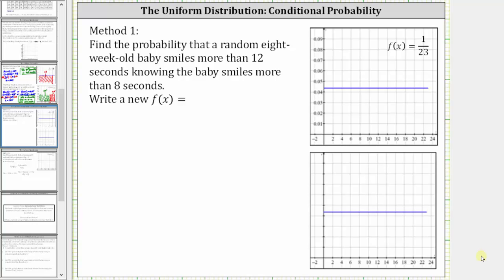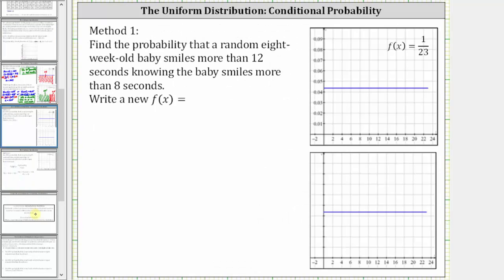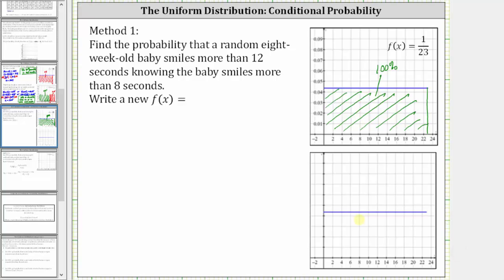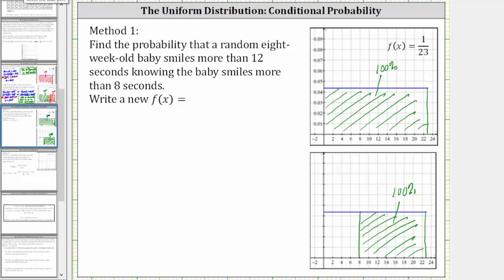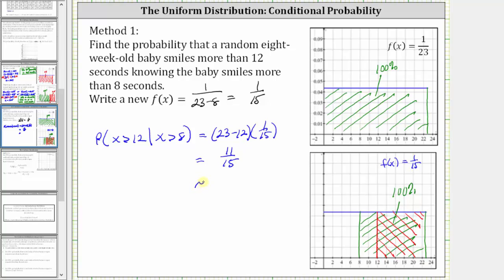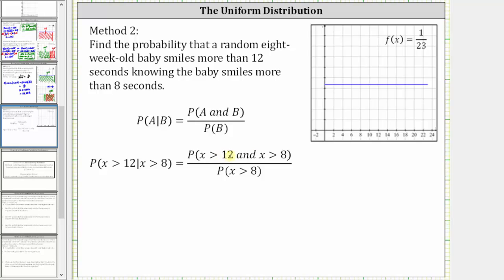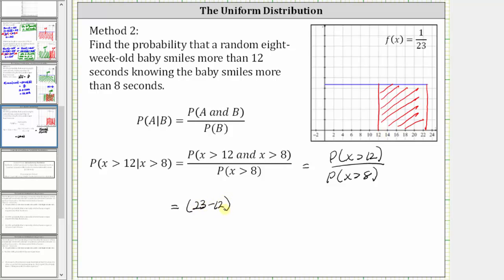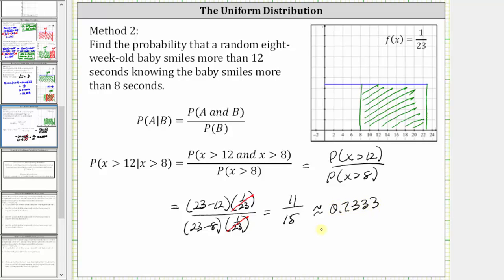Uniform Distribution Conditional Probability (2 Methods)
This video explains two methods for determine conditional probability of a uniform distribution.